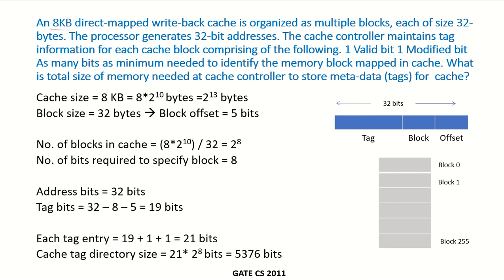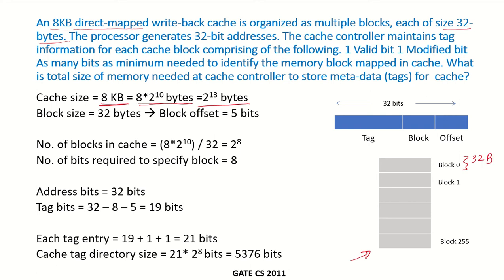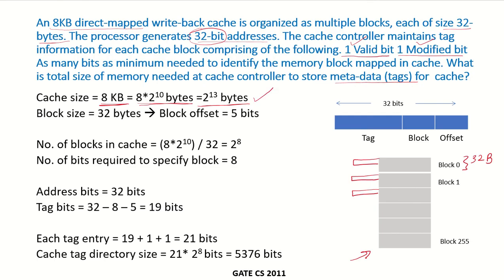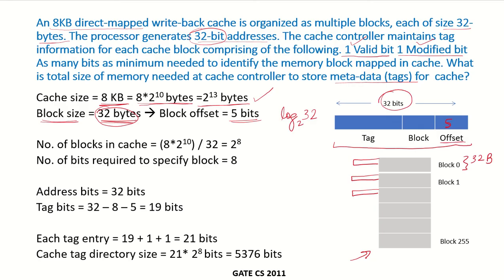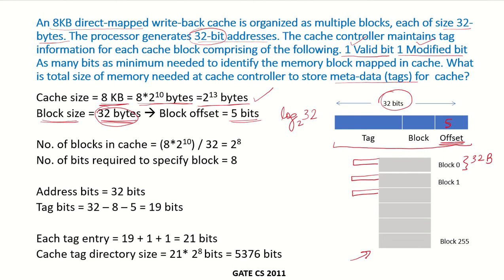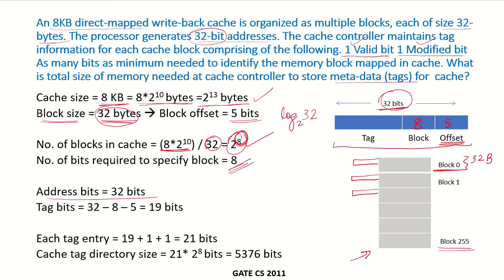CO49f - Solved example 3 | Direct mapping | GATE